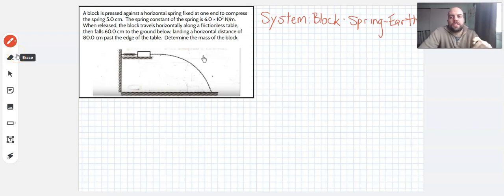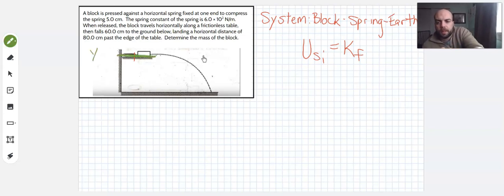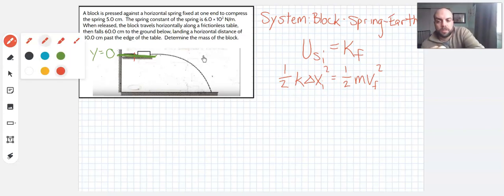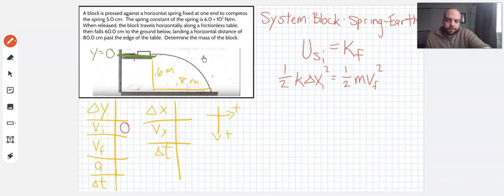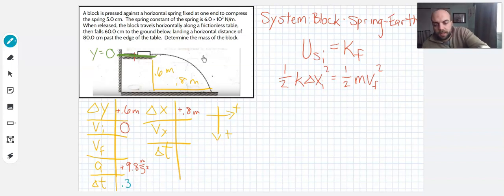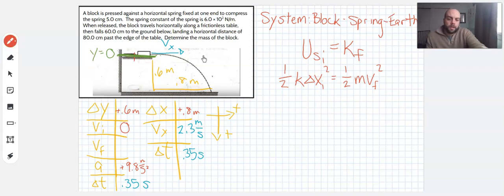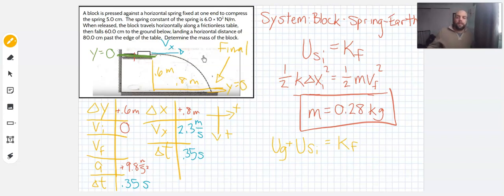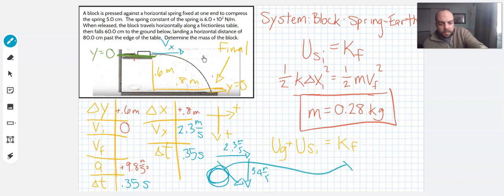Block Launched by Spring into Projectile